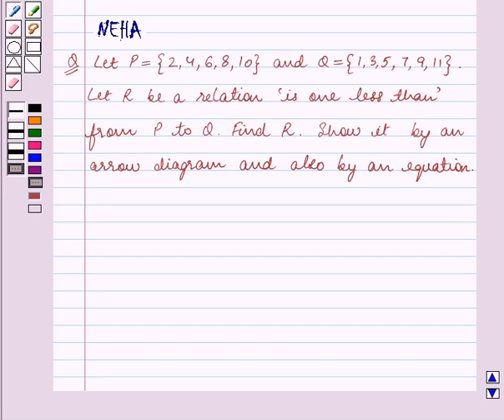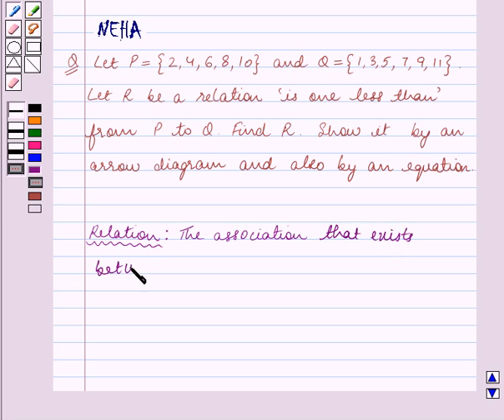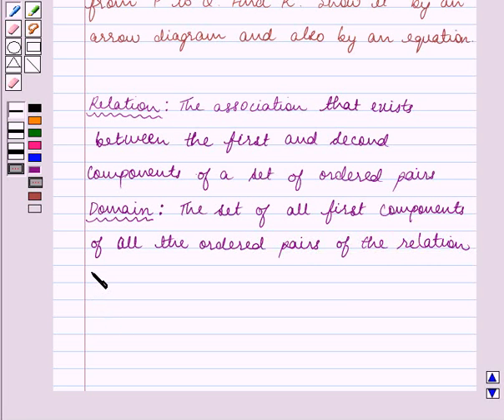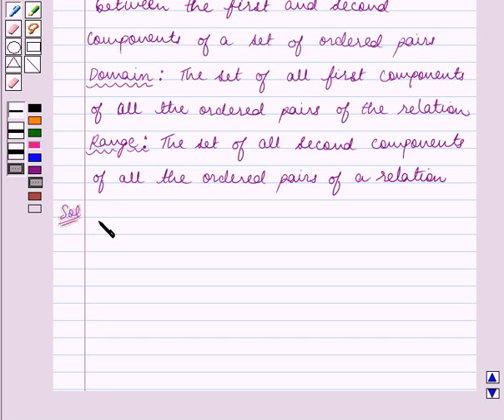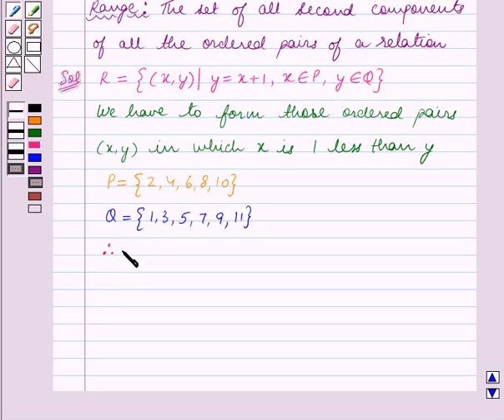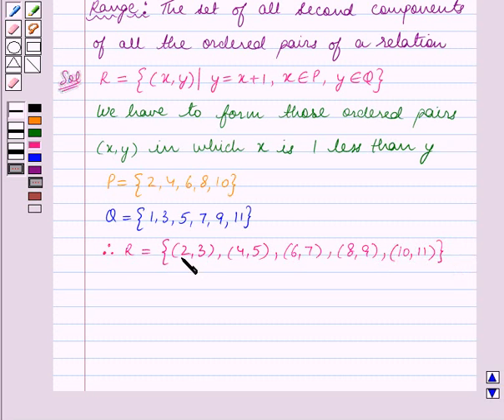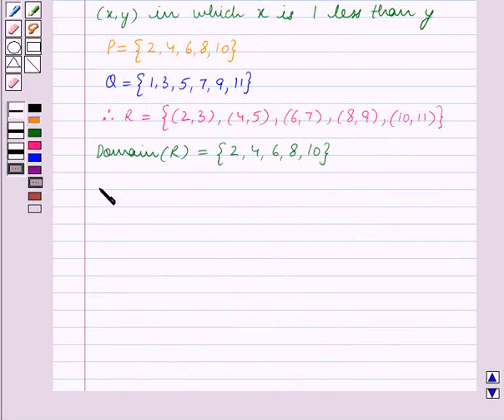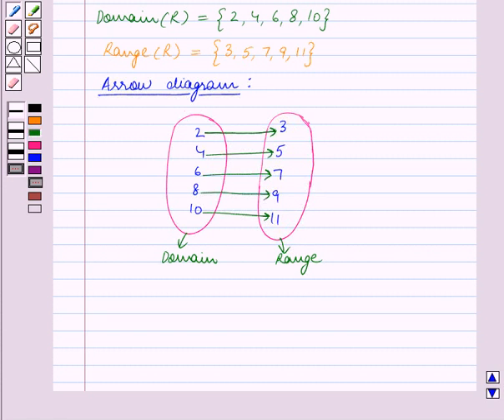Maths VIII ICSE 25 SE2